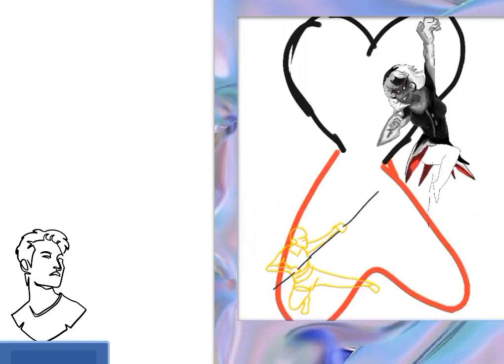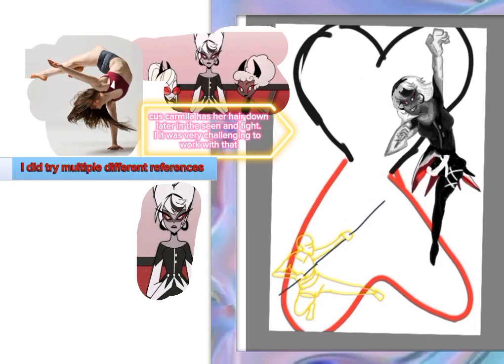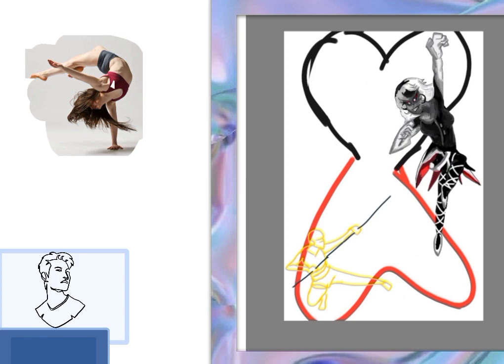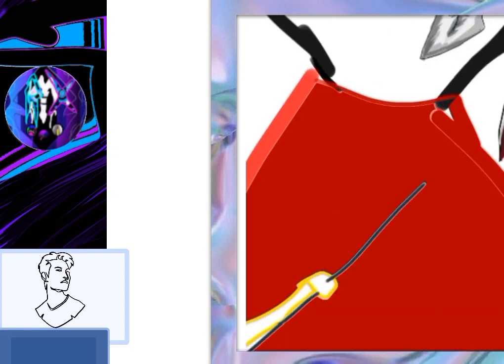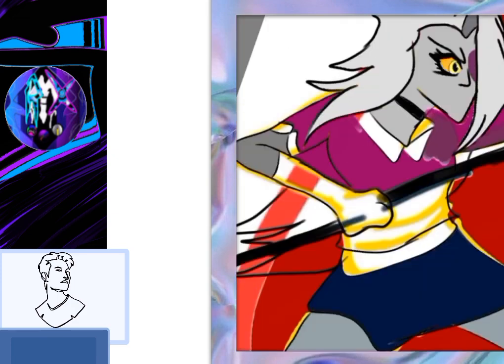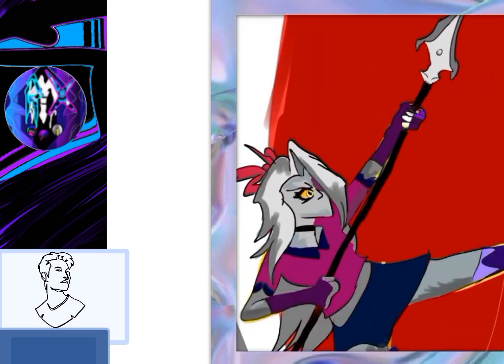RMX(DIGITAL time lapse ✍️ a CARMILA and vaggie print HAZBIN hotel🩰❤️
this video of a digital art time lapse of me working on a vaggie and Carmella print for hasman hotel this is actually pretty fun because I wanted to have a unique approach with this.

I definitely will probably make some small tweaks I definitely will make some small tweaks before I get it printed but yeah this is a very fun project to work on

I definitely will be posting the full version on my community post and on my

     VV

I definitely will also
we'll be doing more prints in the future so keep an eye out for those

also here are some links to some previous videos here

v